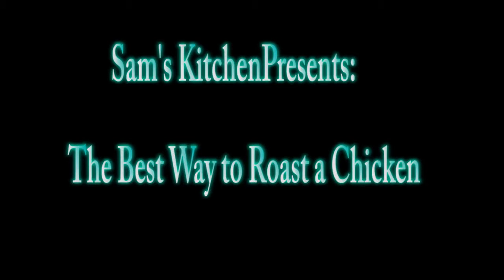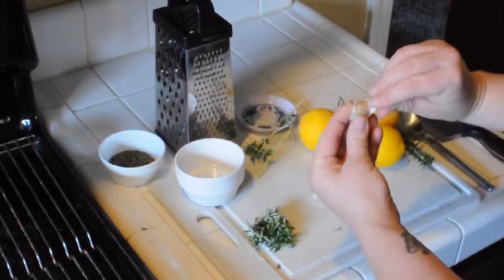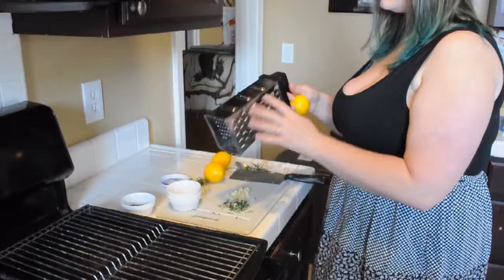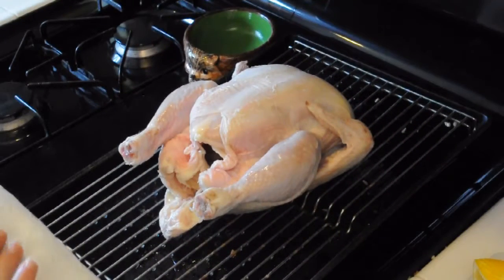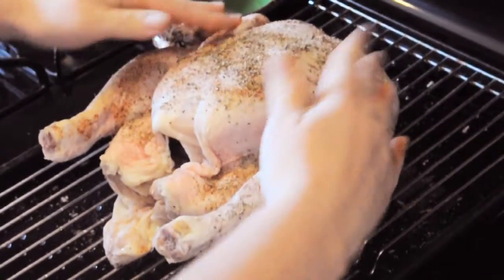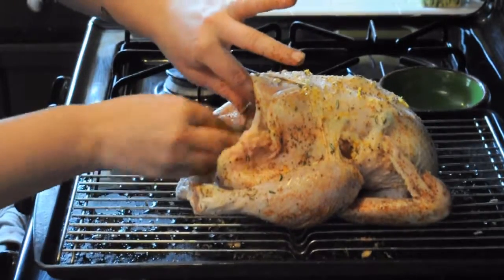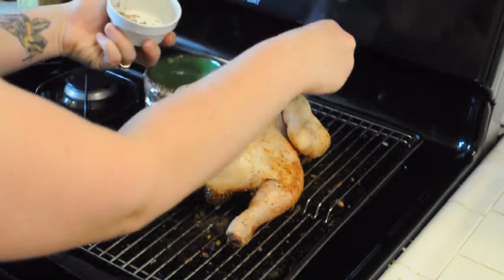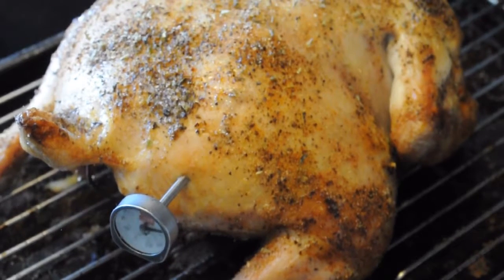Sam's Kitchen Episode 3: The Ideal Way to Roast a Chicken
In this episode, Chef Heather demonstrates the proper way to roast a chicken to keep it moist and tender on the inside, and crispy on the outside.